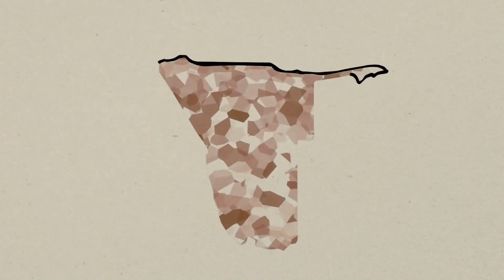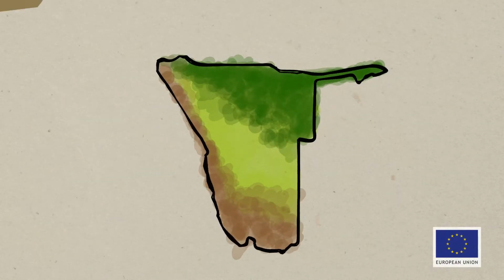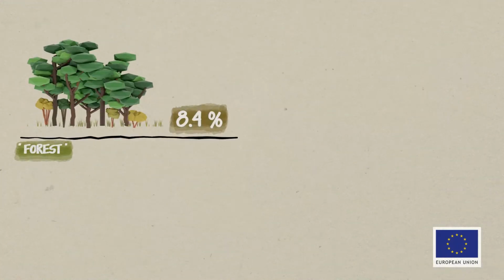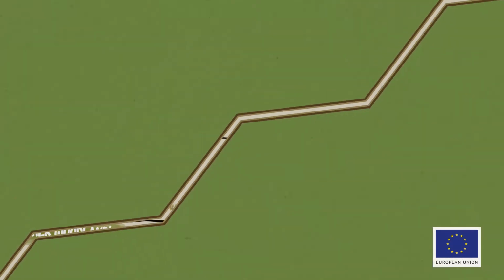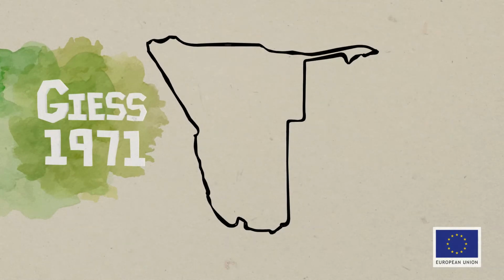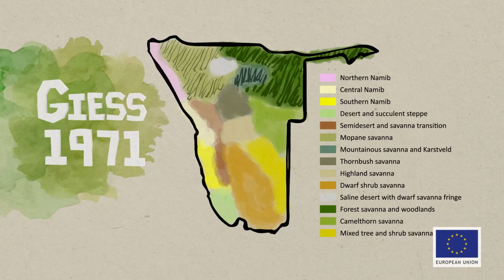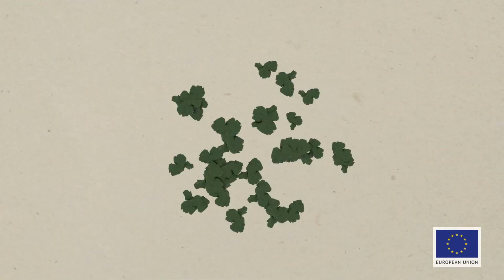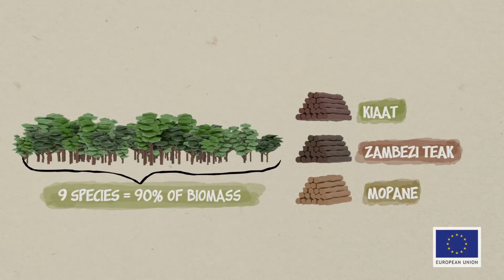Vegetation in Namibian forests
Although Namibia is the most arid countries south of the Sahara it does not consist only of desert. Namibia has an estimated forest coverage of 8.4% especially in the northern and north-eastern parts of the country.